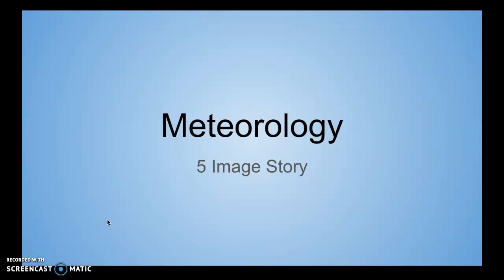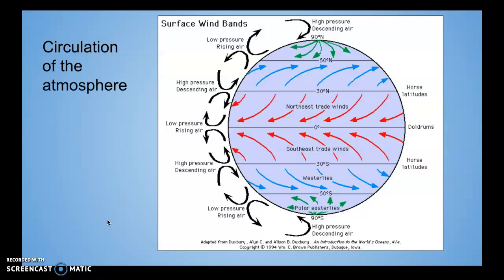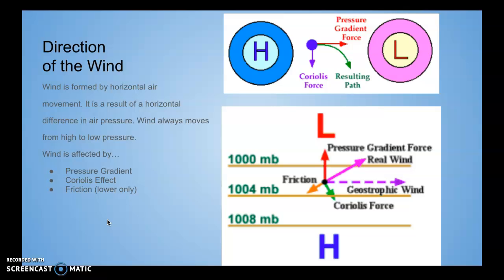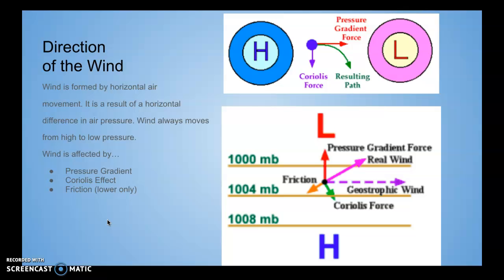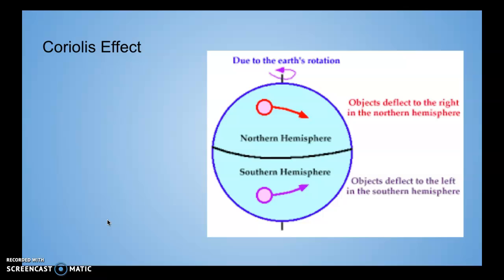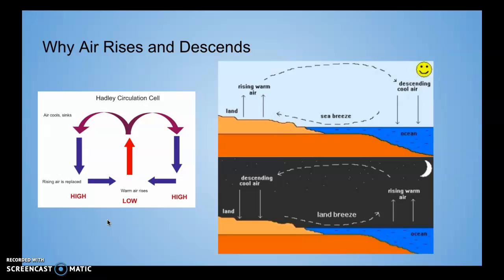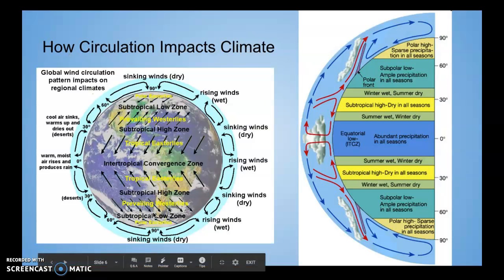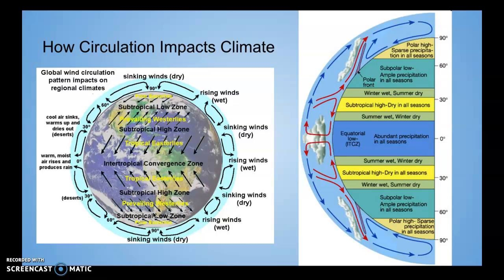Meteorology 5 Image Story